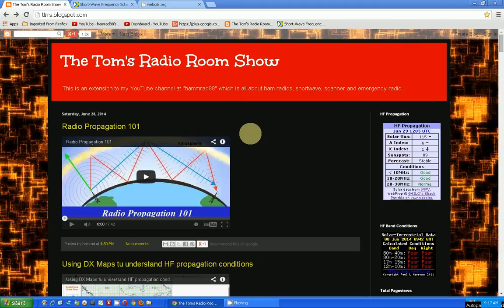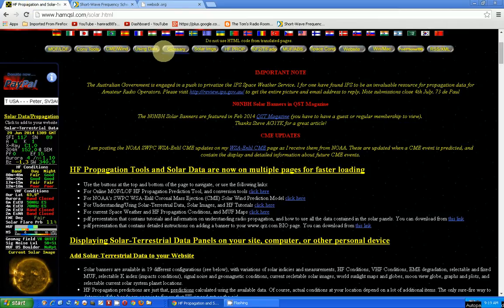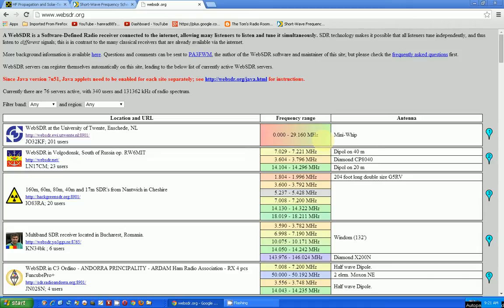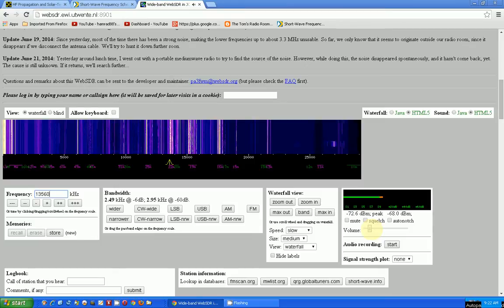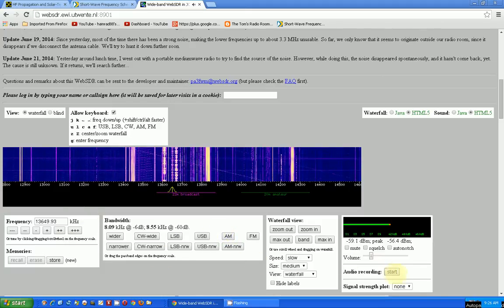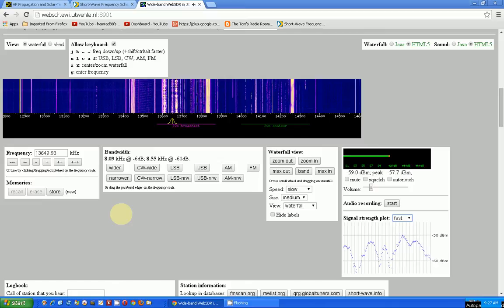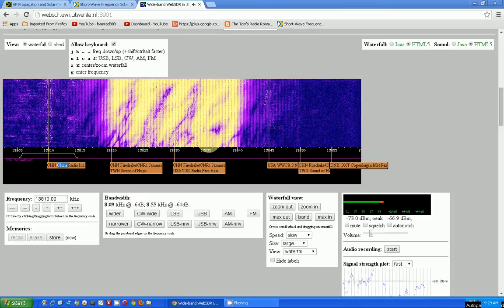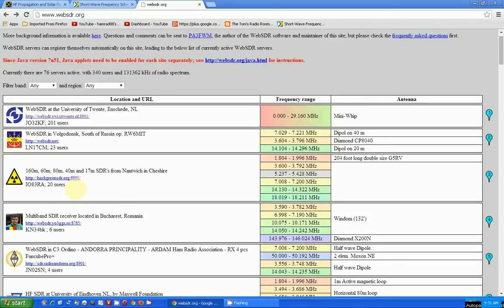TRRS #0331- Listening to Shortwave via the Internet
When band conditions are poor for your particular location you can still listen to shortwave using someone else's radio that is on the internet.  There are a number of websites that allow you to do this one of these is websdr.org.  Here is some information about that webpage.